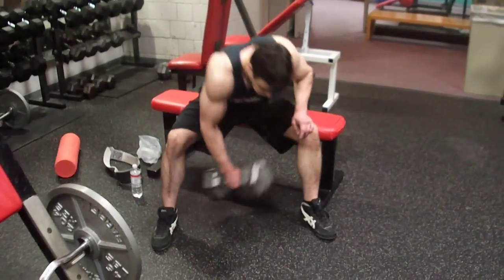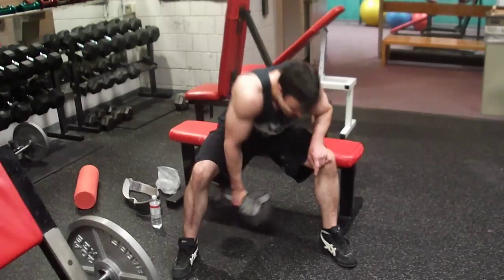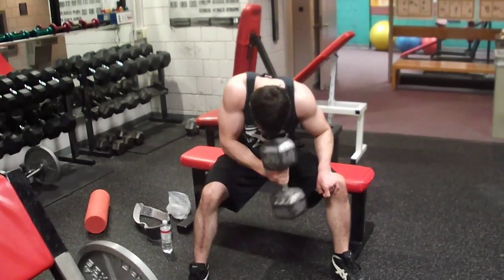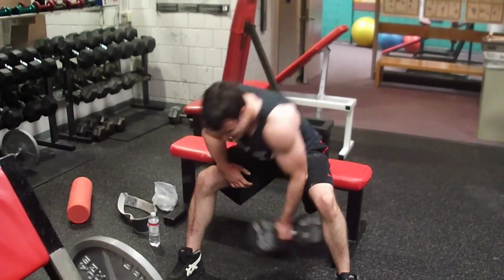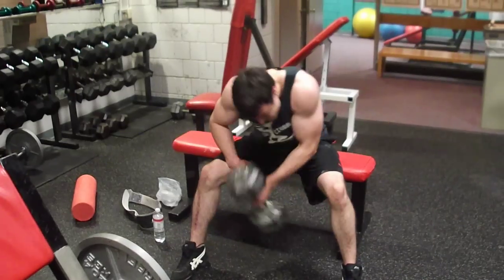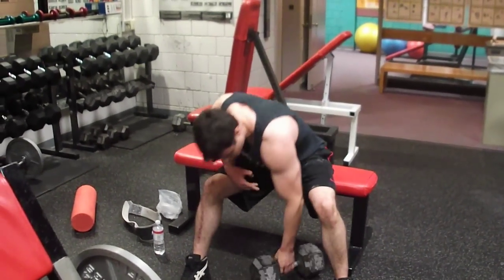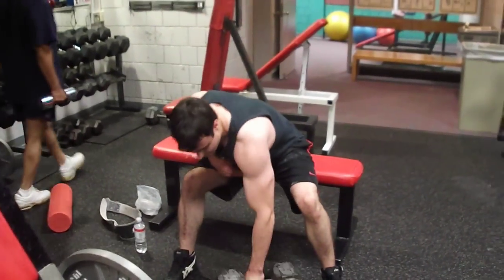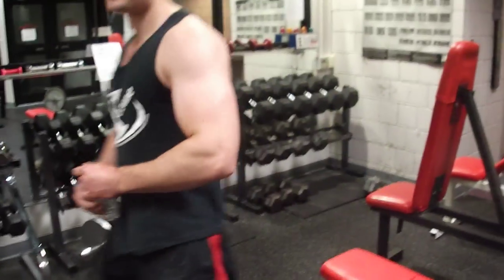85 lb hammer concentration curls for 20 reps (age 20 bdw approx 180)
I actually did another set of 20 before this and tried to film it but the camera turn off so had to do it again..lol These were a great finisher to the workout and sure burned! haha